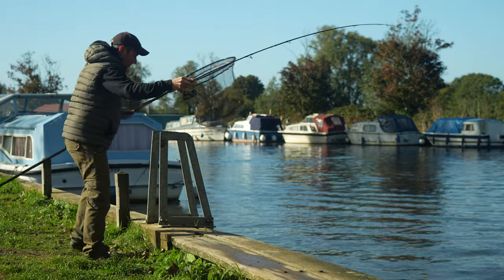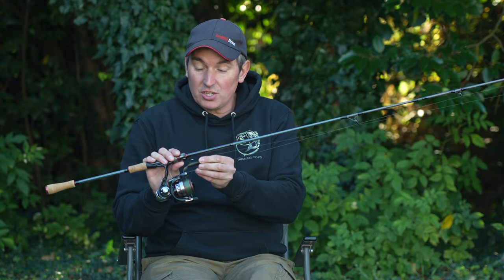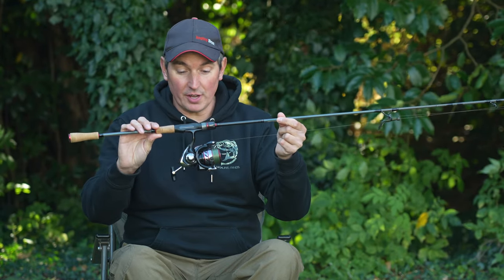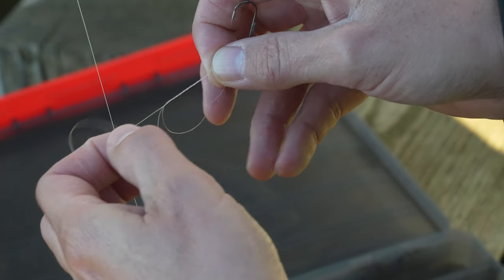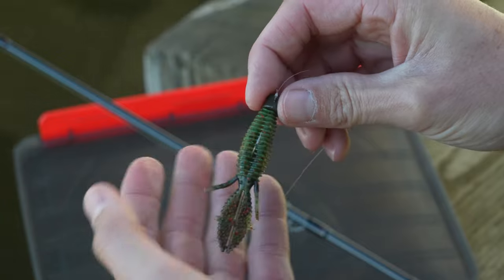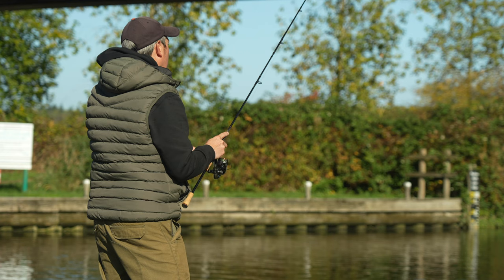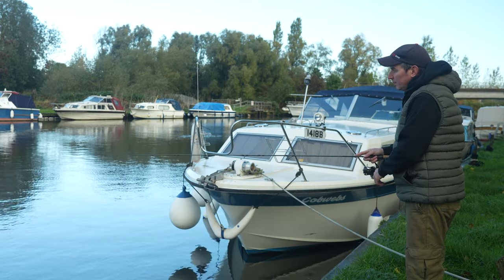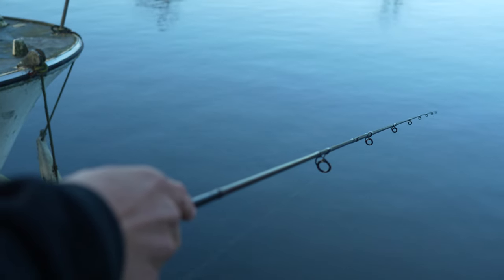How To Use The Ned Rig - Predator Fishing Quickbite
How To Use The Ned Rig

When the weather starts to cool, and the water temps drop perch can hold up in tight aeras and the Ned rig is the perfect method to slowly twitch your lure through the swim. The secret to the success of the Ned rig lies in the buoyant material the lures are made from. When mounted on to a jig head and cast out, the lure stands on end, perfectly mimicking a feeding bait fish or worm on the lake or river bed. There are a number of ways you can fish the Ned rig, but the most popular and effective is the ‘twitch, twitch, pause’ technique that causes the lure to shuffle along the bottom enticingly.